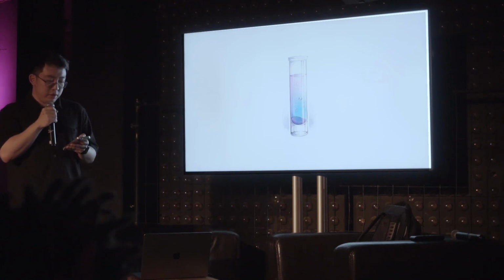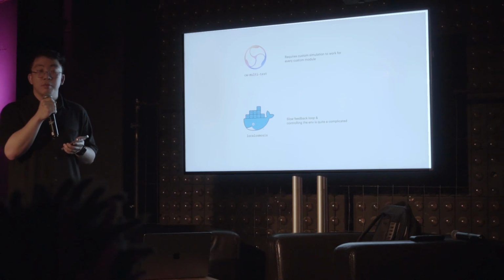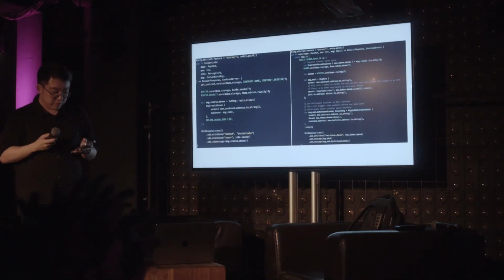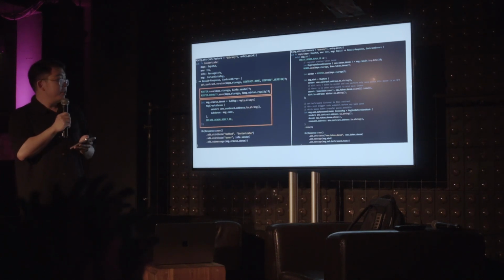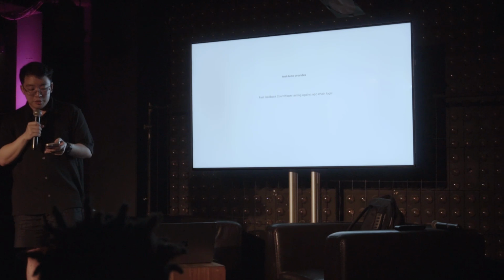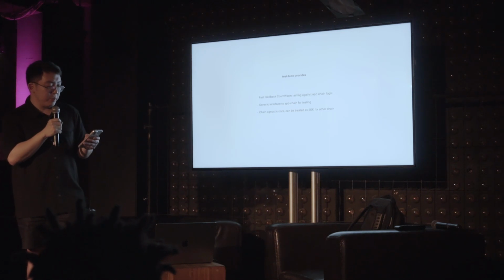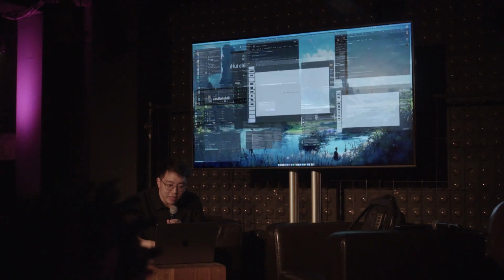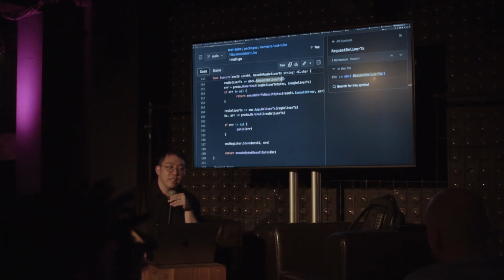AwesomWasm Day 2- Boss - "CW integration test without hassle in pure Rust with test-tube"[Tech talk]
During AwesomWasm Berlin 2023, at the Tech talk area, Boss held a presentation on "CosmWasm integration test without hassle in pure Rust with test-tube".

Test-tube is a hassle-free integration testing framework in pure Rust, specifically designed for CosmWasm contract development. In a cosmos appchain, each appchain has its own custom module. While unit testing is insufficient and cw-multi-test’s simulation only covers basic modules, conducting real integration tests often involves setting up nodes, Docker configurations, and performing teardowns to reset states which can be messy and slow. test-tube addresses this challenge by allowing developers to execute CosmWasm contract against appchain within a single process, all without leaving the Rust programming environment. This streamlines the process and enables comprehensive integration testing for CosmWasm contracts effortlessly.